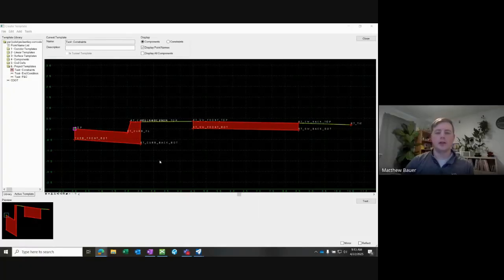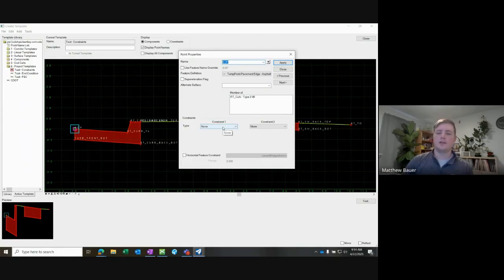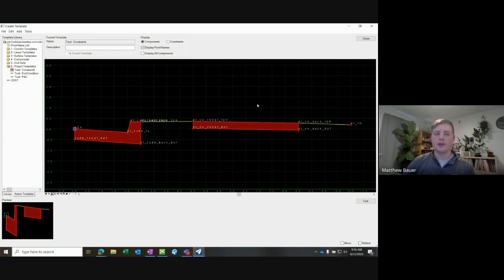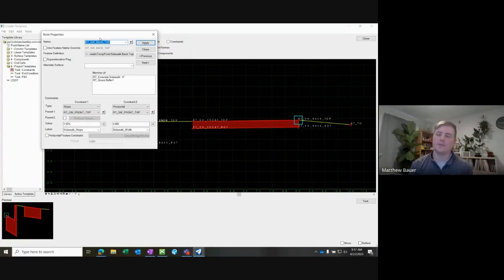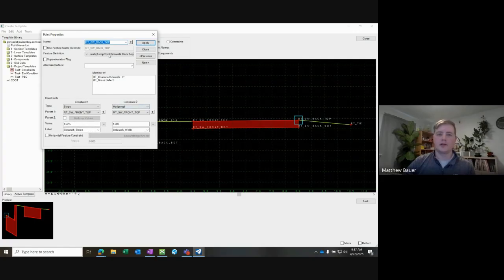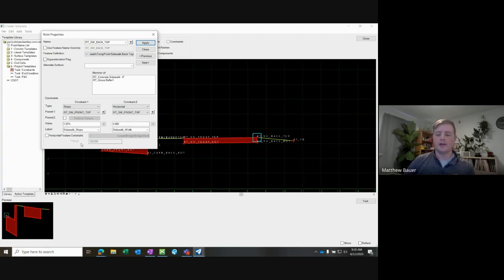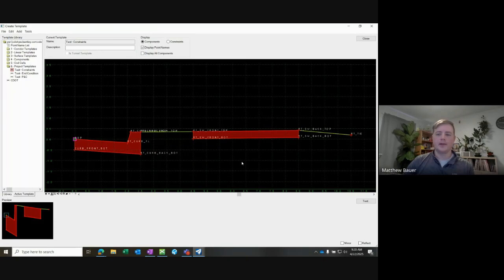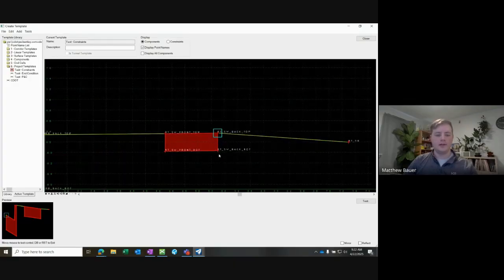35 - Roadway Templates, Constraints (ORD 2025 Training)